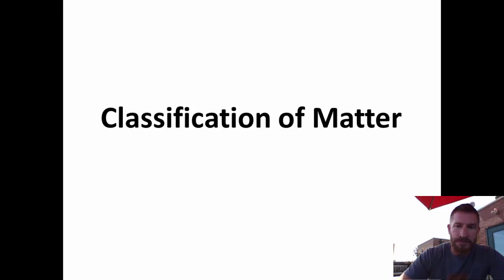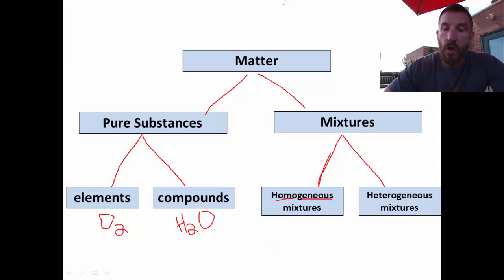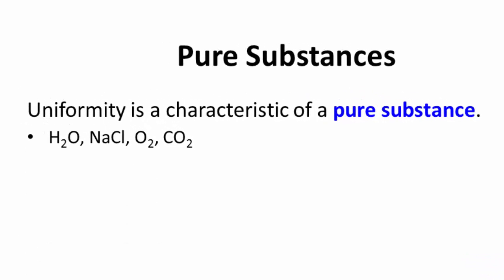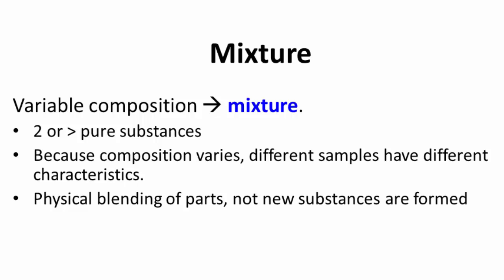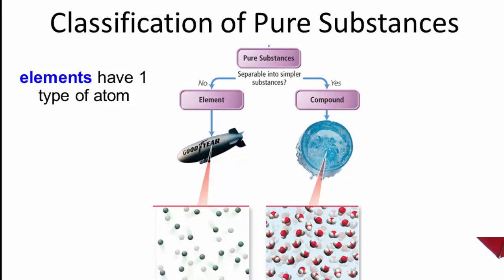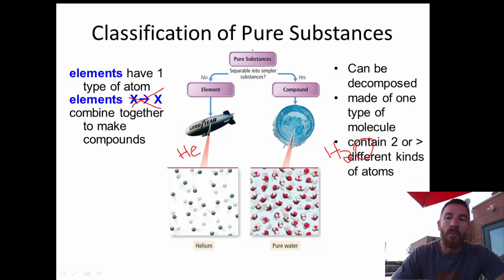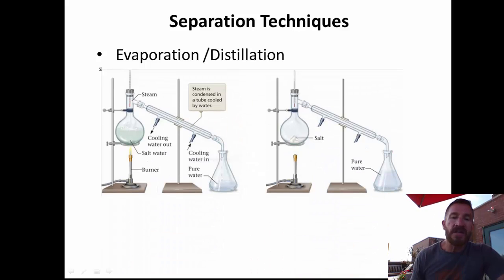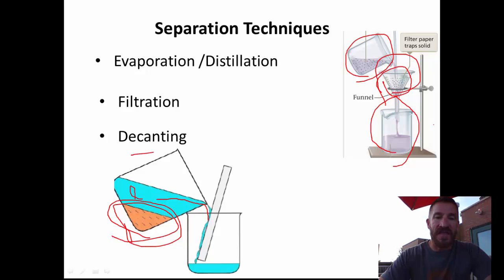Classification of Matter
Table of Contents:

00:00 - Introduction
00:01 - Slide 2
02:34 - Slide 3
03:36 - Slide 4
05:30 - Slide 6
06:40 - Slide 7
07:51 - Slide 8
08:33 - Slide 9
09:20 - Slide 10